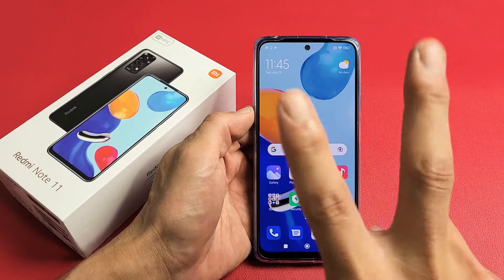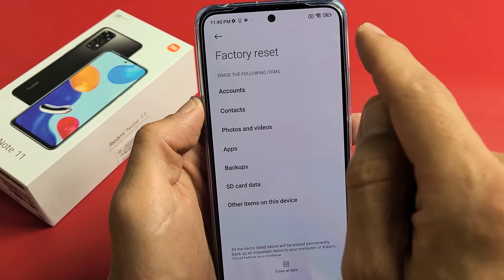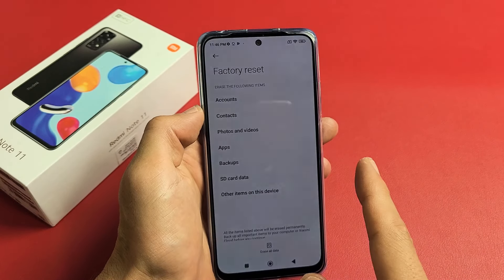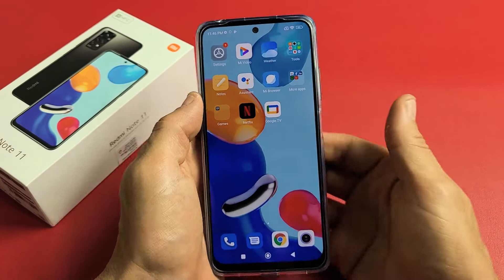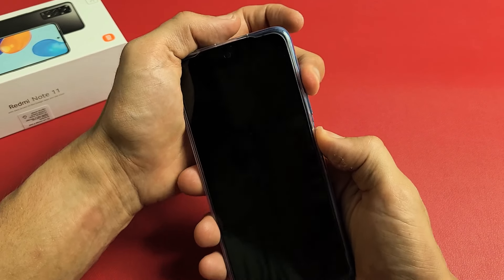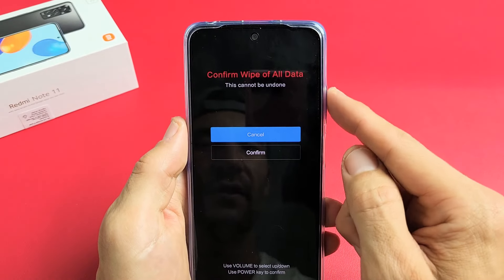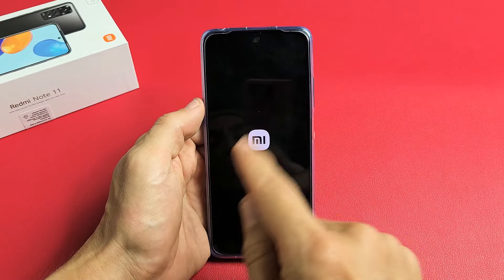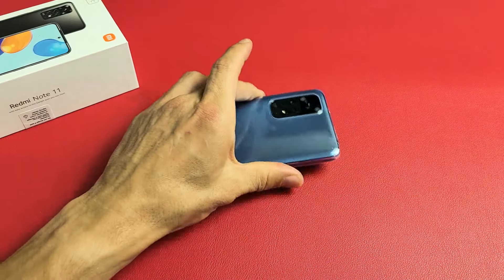Redmi Note 11: How to Factory Reset (2 Ways- Hard Reset & Soft Reset)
I show you 2 ways on how to factory reset (hard reset & soft reset) the Redmi Note 11 (same for Note 11 Pro) Hope this helps.

Xiaomi Redmi Note 11 Phone 4G Volte 128GB + 4GB Factory Unlocked